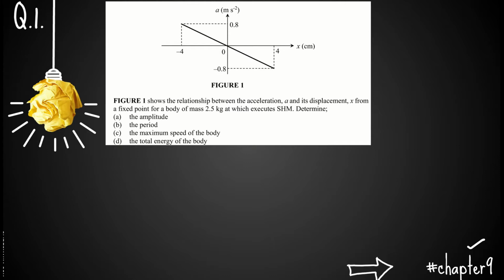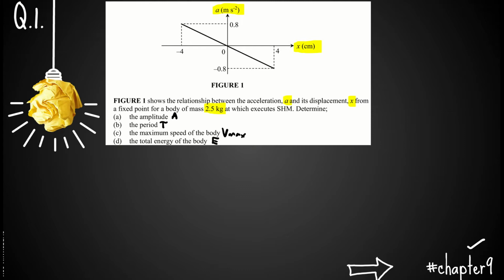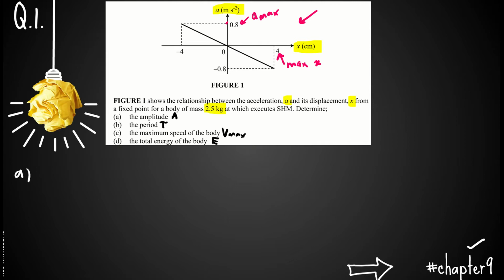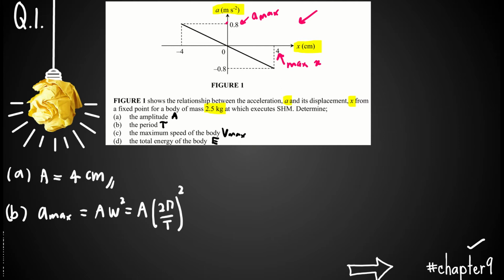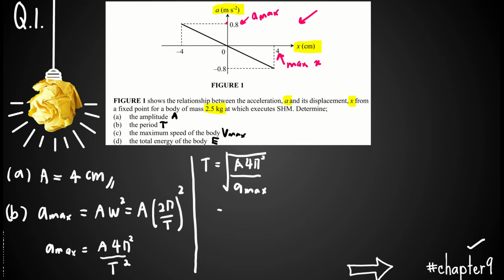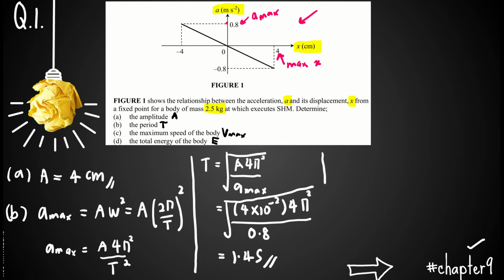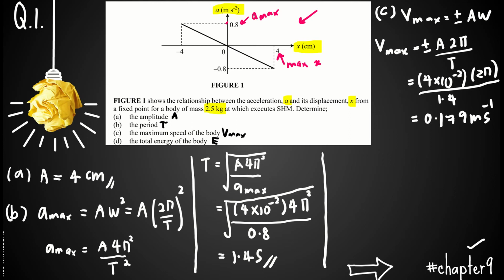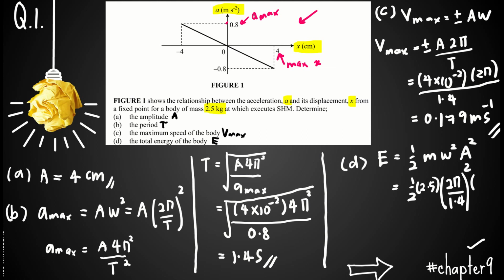WEEK 14 Q.1 (CH 9) , A Question A Day, [Matriculation Physics]